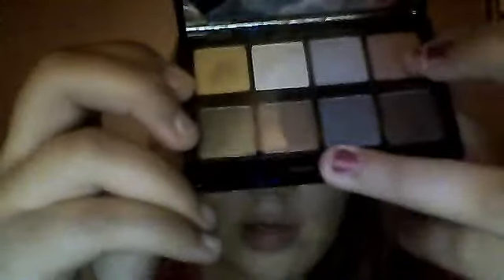ive got new makeup! :D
zephyrrocks39's webcam video November 22, 2011 03:19 PM